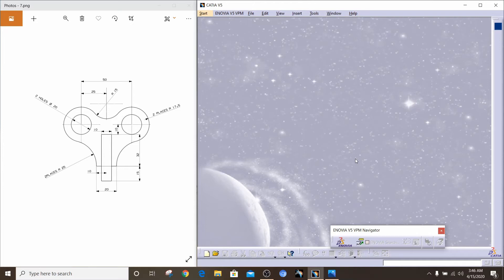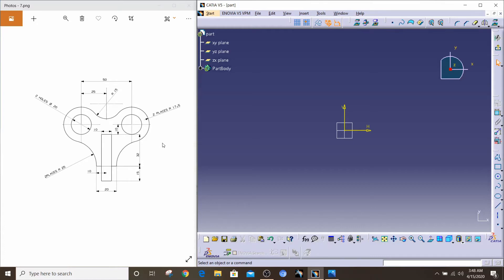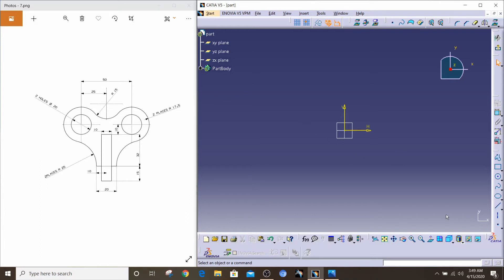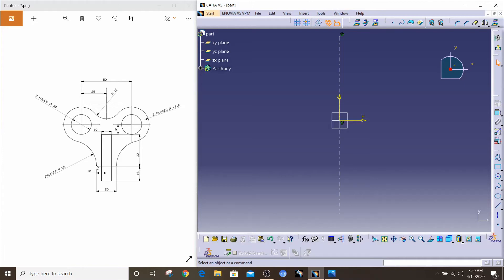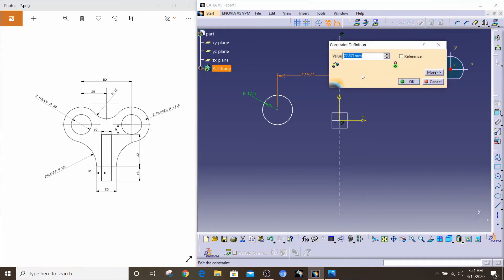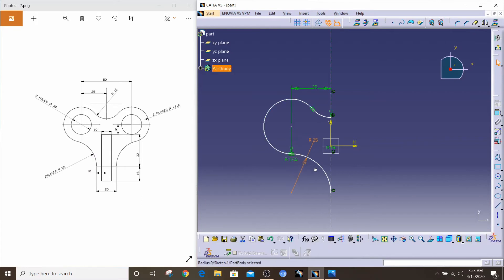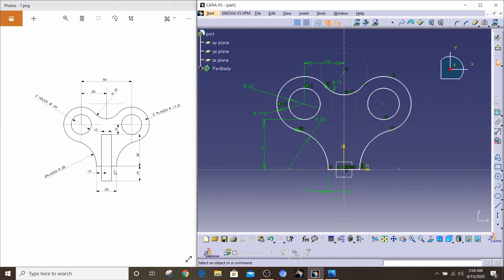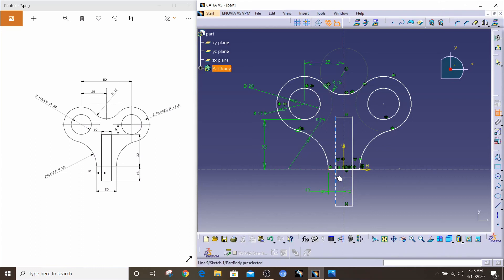CATIA 2D Sketching Practice for Beginners | CATIA V5 2023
2 / 20 video in the 2D Sketching series.

This video will show you how to do basic 2D sketching in CATIA V5 Software.

🛠 CATIA tools I used in this video:
- Axis : Creates an axis line by selecting or clicking two points.

- Circle: Creates a circle by selecting or clocking two points. The first point is the centre of the circle and the second point is the radial distance from the centre

- Constraint: Creates a geometrical or dimensional constraint. In other words, creates dimensions.

- Quick Trim: Quickly trims an element. The position of the cursor determines how an element is to be trimmed.

- Line: Creates a line by selecting or clicking two points.

- Constraints defined in a dialog box: Creates the constraints checked in the dialog box. This box lists only the constraints that are appropriate for the selected elements.

- Mirror: Creates symmetrical elements using a line or axis as a reference.

- Rectangle: Creates a rectangle by selecting or clicking on two points.